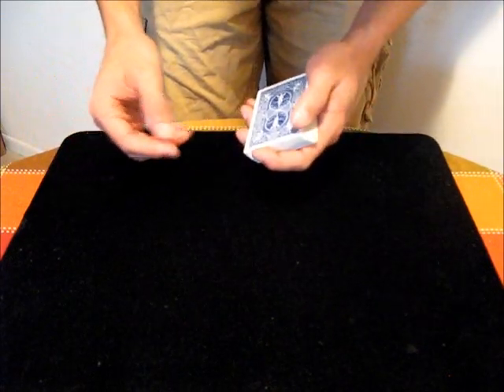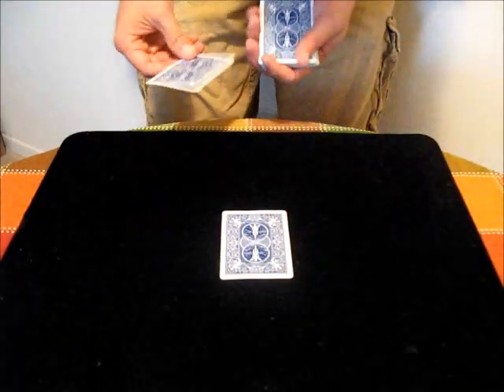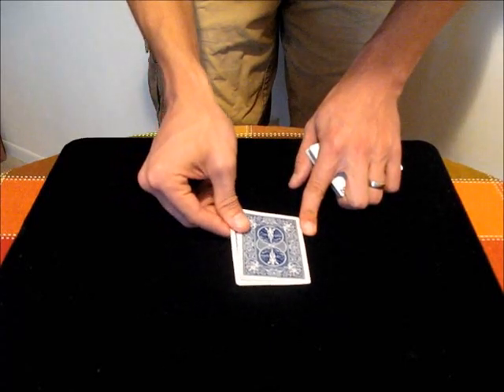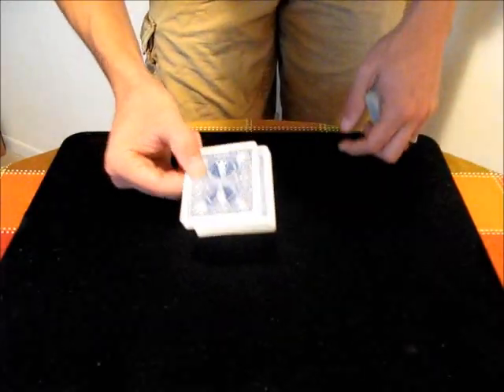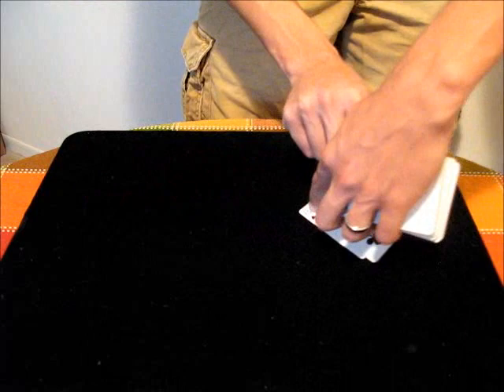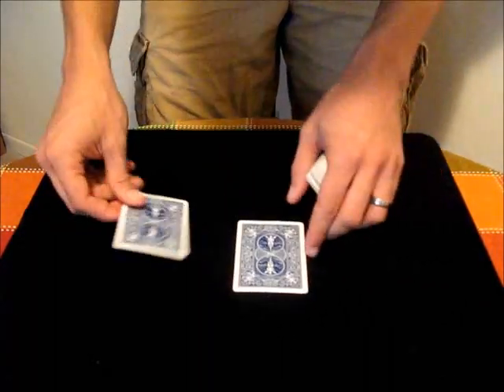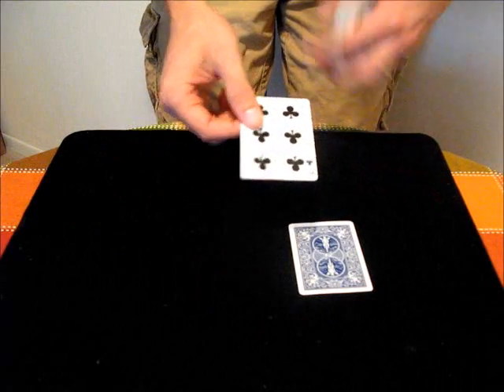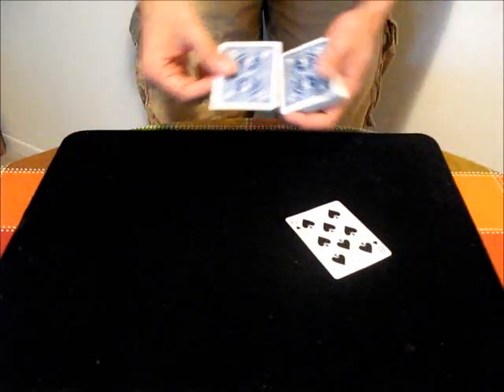Mexican Turnover Tutorial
In this video, I teach the Mexican turnover.